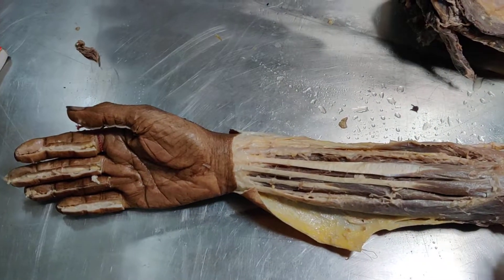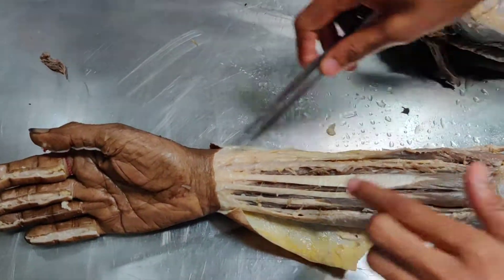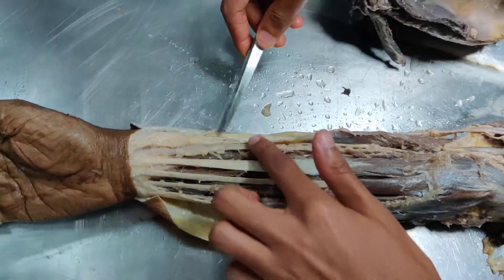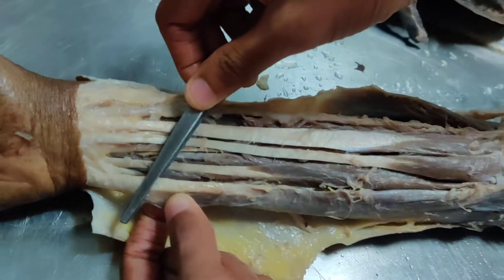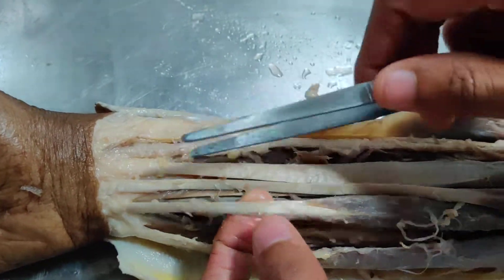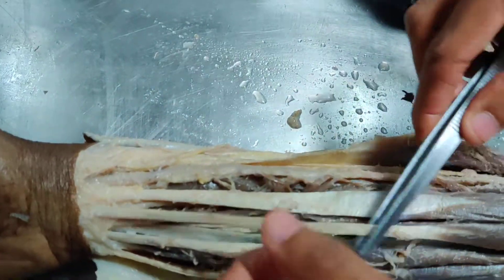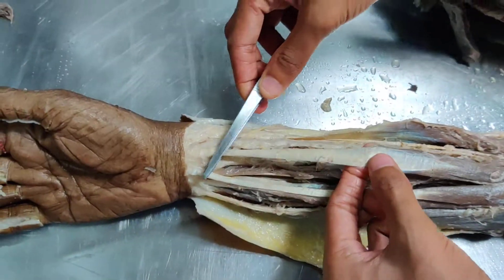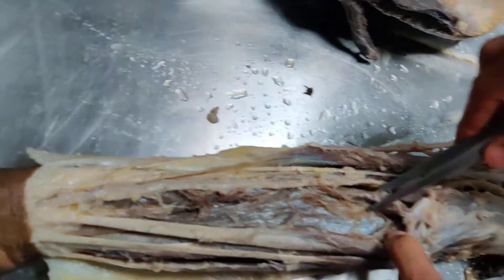5 superficial muscles of anterior part of forearm(identification)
Identification